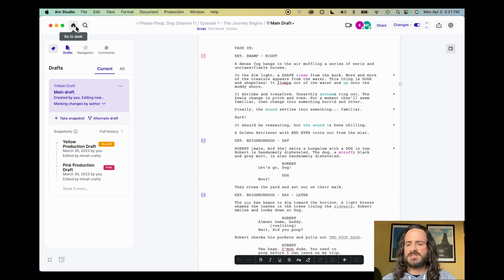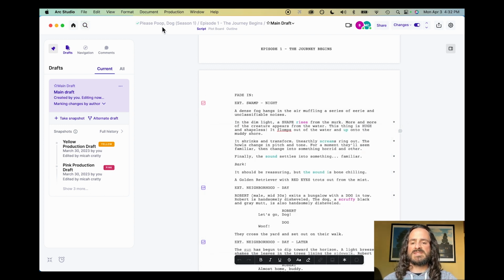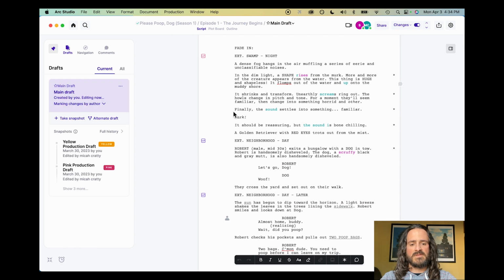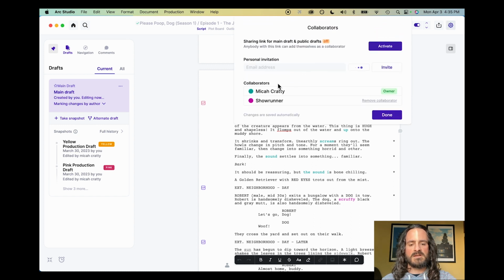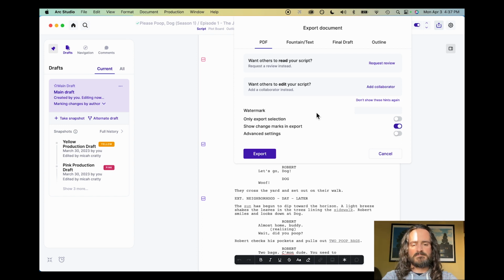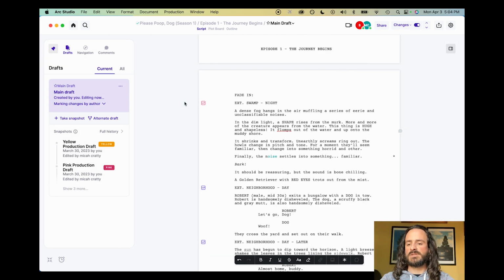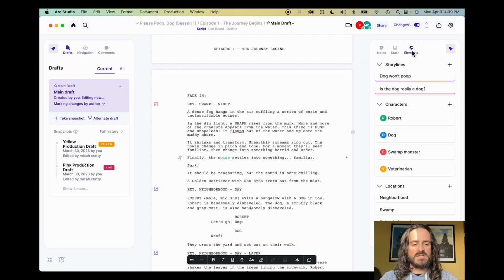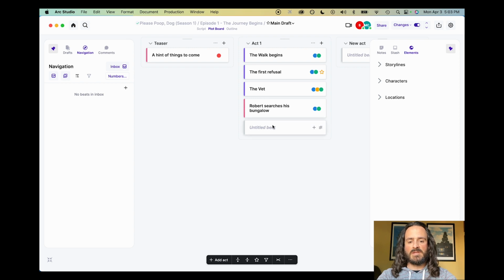The big editor redesign!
We've updated the Arc Studio editing experience for even more joyful screenwriting. Here is what's new:

Hello, writer friends! We’re excited to announce a major redesign of Arc Studio. (Our excitement level is somewhere between “looking forward to taking your shoes off after a long day” and “mom just pulled into the driveway with the pizza.”) All the functions you love are still here, but we’ve made the app easier to navigate and added some great new functions. Let’s take a look at what’s changed:

Breadcrumb navigation
Your script title is now larger and centered in the middle of the top bar. We’ve added “breadcrumbs” so you can navigate to your Season Bible from your episode script by clicking on the Project Name.

The breadcrumbs also tell you which draft you’re looking at, and you can navigate between the previous drafts of your script. Return to your current draft by clicking ‘Main Draft’.

Navigating around the document
We’ve made it easier to navigate between your Script, the Plot Board, and your Outline (formerly “Treatment”). Just click on the words underneath the title in the center of the top bar, or use the keyboard shortcut ‘Option + Cmd + ➡️’ to toggle between the views.

The sidebars
The sidebars got an upgrade, and we added a second one on the right side of the window so you can have greater control of what you’re looking at while you work. The left sidebar contains your Drafts, Navigation, and Comments. The right sidebar contains your Stash and Story Elements.

Open the sidebars by hovering your mouse over the trigger area. To keep the sidebar open, ‘pin’ them open by clicking on the thumbtack. ‘Unpin’ them to close them.

Collaborators
The avatars of everyone you’ve shared the script will show in the top bar. If they’re currently looking at the script, the avatar will show a green ‘live’ light on the bottom right.

The color of the avatar corresponds to the color of the text written by that writer when you’re viewing your revisions “By author.” (The red text was written by the author with the red avatar.)

Improved change tracking menu
It’s easier to tell when you’re tracking changes and easier to turn them on and off.

The change tracking menu also tells you how many changes are in the active revision, and the arrows let you cycle through them.

Unified settings
All your settings, including display preferences, are now accessible through the settings menu in the top bar.

Better comments
You can bold, italicize, and underline words in your comments. You can also link to other websites.

The stash
Text can be edited while it’s in the Stash.

When you omit a scene, it goes into the Stash. You can then unomit the scene to return it to the script.

Plot Board changes
Both sidebars are accessible while you’re viewing the Plot Board (and the Outline). Your Story Elements have moved from the top bar to the right sidebar. The beat inbox has moved from the top bar to the Navigation sidebar on the left. You can still drag beats in and out of the Inbox and onto the Plot Board.

The Plot Board controls have moved to a palette bar at the bottom of the window.

Better search
In addition to your script, you can also use ‘Cmd + F’ to search for text in your Stash, alternates, and Plot Board.

That’s it for now! We’ll be rolling out more updates soon.